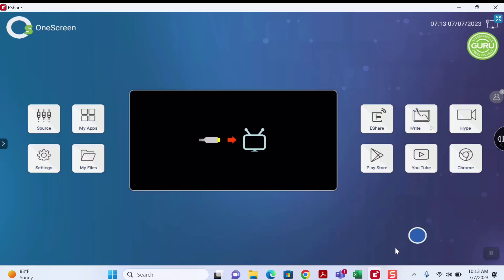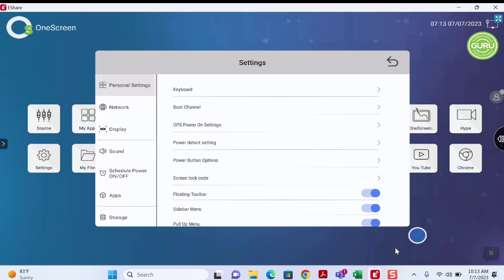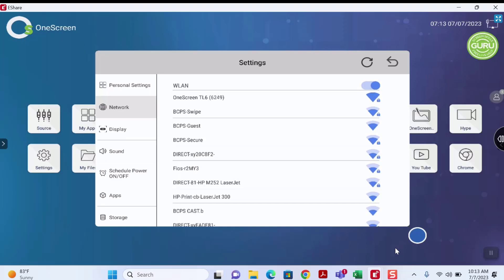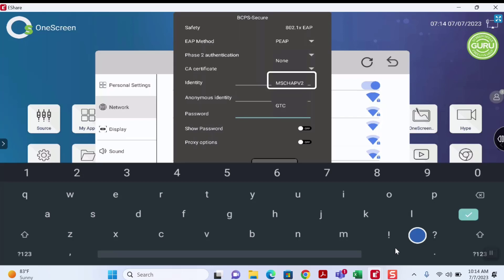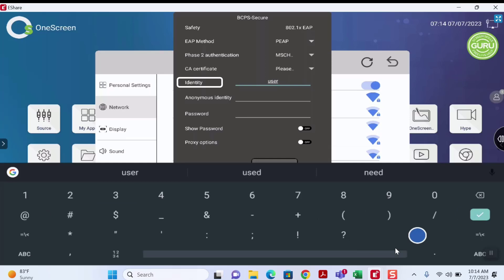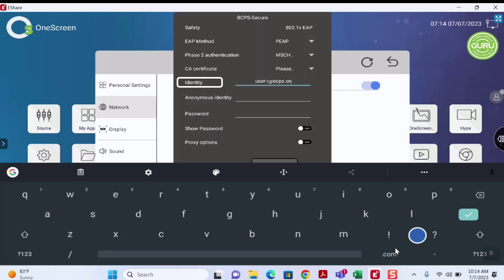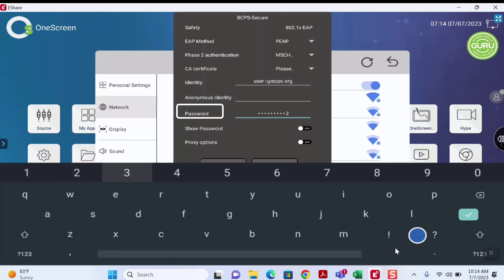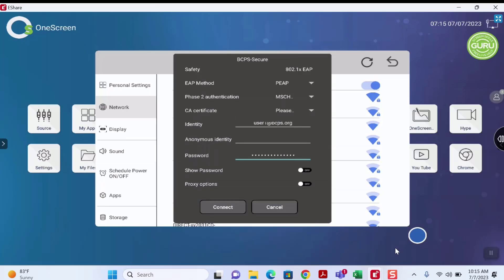BCPSWirelessOneScreenTraining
Clary OneScreen TL6 Connecting to the BCPS Secure Wireless Network. This will show you how to connect to a wireless network.